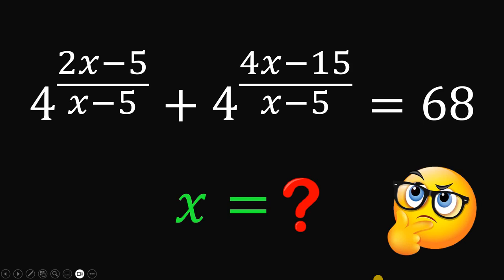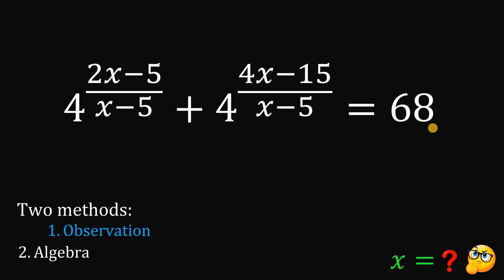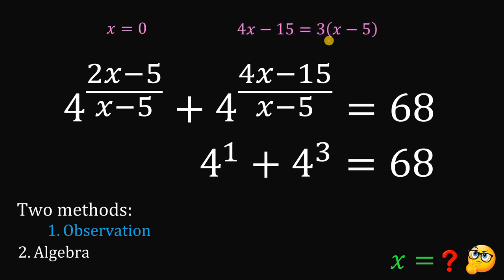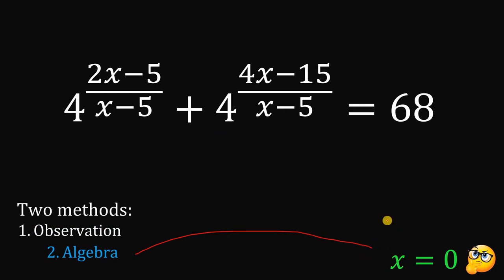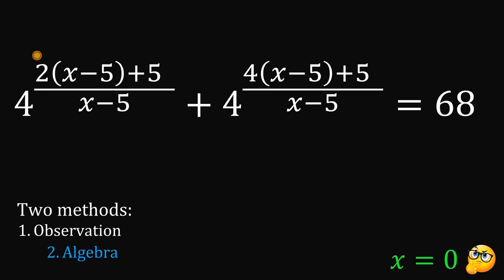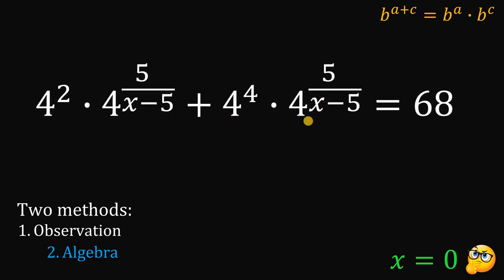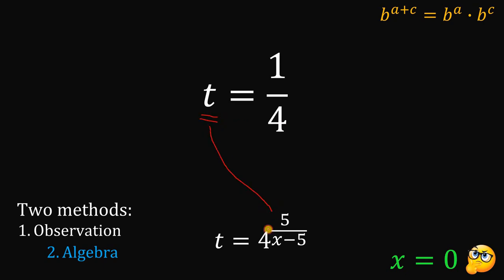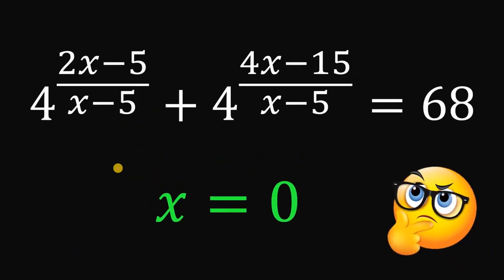A Nice Exponential Equation: Solve for x